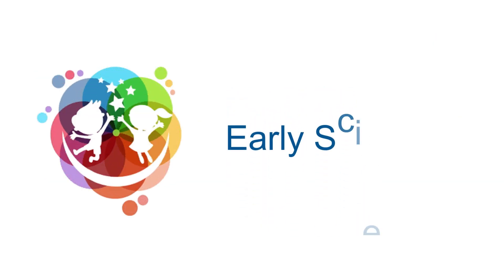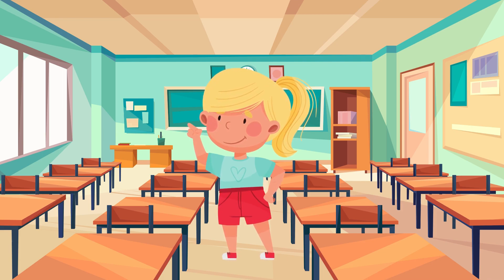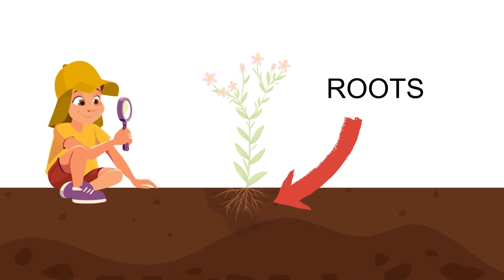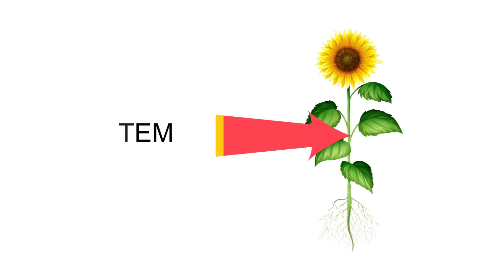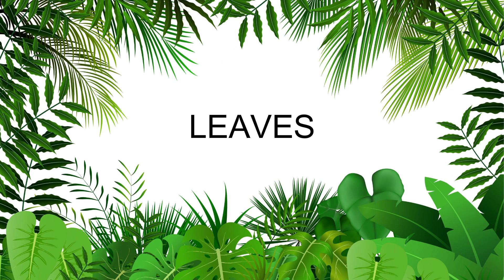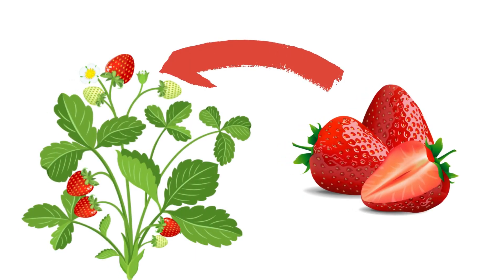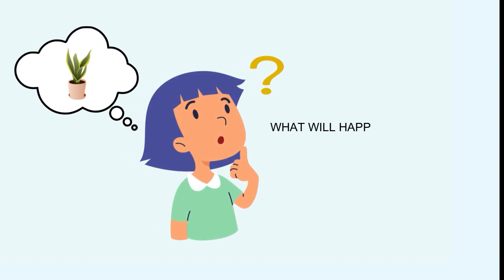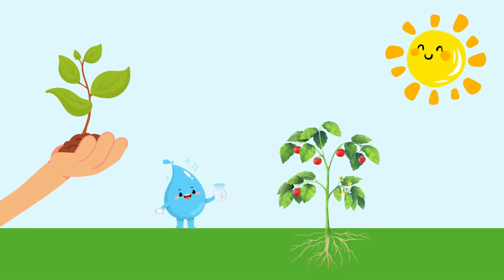Different Parts of Flowering Plants : Easy Learning Science Lesson for Kids | Grade 2 & 3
Hello kids!
Explore the Fascinating World of Flowering Plants! 🌼🌱
🌸 Join us in this video as we delve into the diverse components of flowering plants. From vibrant petals that attract pollinators to sturdy stems that provide support, we unravel the secrets of roots, leaves, flowers, and more.

🌺🍃 Discover how each part plays a crucial role in the plant’s life cycle and ecosystem. 🌿 Whether you’re a budding botanist or simply curious about the beauty of nature, this video will deepen your understanding of the incredible world of flowering plants.
Watch now and unlock the wonders that bloom around us every day! 🌻🌳

🌈🤩 Check out these educational toys to improve your learning skills while having so much fun: